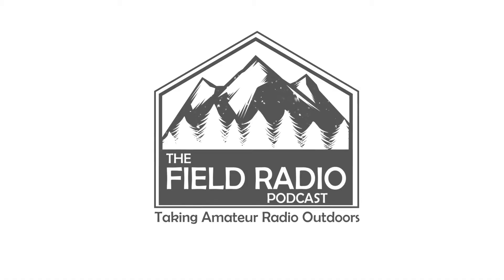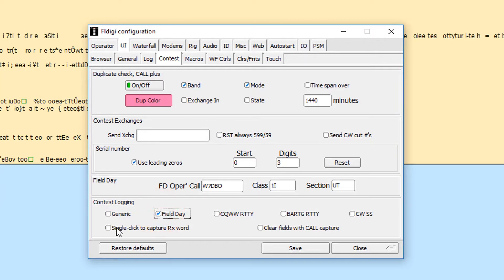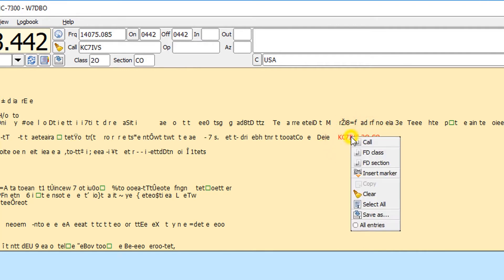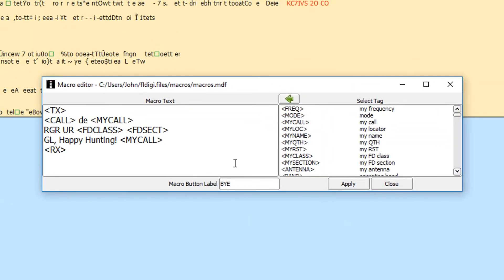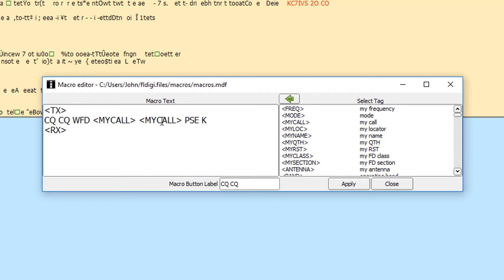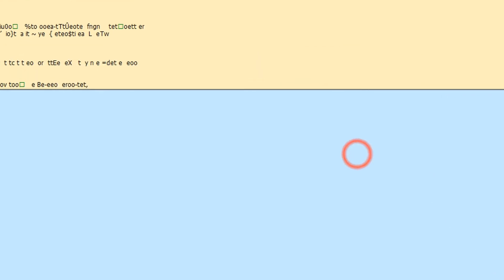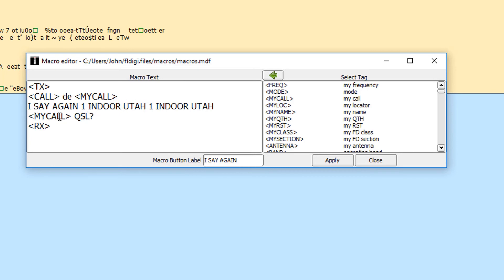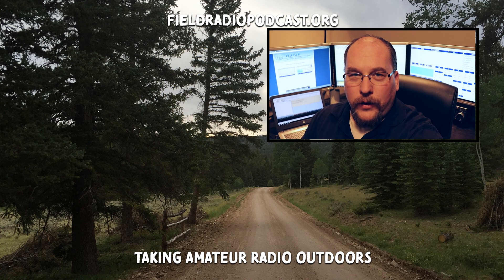FLDIGI for Winter Field Day - Amateur (Ham) Radio How To Configure FLDIGI Software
Setting up your FLDIGI software for Winter Field Day - This is a tutorial video on how to setup FLDIGI for Winter Field Day Contest. I will show how to use macros to speed up your contacts.

📘 Episode Links

🛠️ My Gear
My Amateur Radio Gear

The Beguinnings - After becoming a fan of the Fo Time Podcast, then Ham Radio 360 Podcast, around the time I started a small company to help fund the hobby. I made comm and battery boxes for customers with CommsToGo.com, I became a site sponsor of the now renamed podcast Ham Radio 360 in 2016. Then, after meeting Cale K4CDN at Dayton in 2017, I pitched the idea of a podcast about emergency communications and operating in the field. He supported the idea and brought me onboard in July of 2017 into the HR360 family and The Field Radio Podcast was born! Since I a more of a media person, I also created the YouTube channel to be more of a supplement to the show. In my first six months I created content on YouTube to demonstrate items from the podcast but in end of 2017 the writing was on the wall that I enjoy video production more than audio production. So in 2018 the Field Radio project is going to pivot towards video productions.

John - W7DBO

Standard License